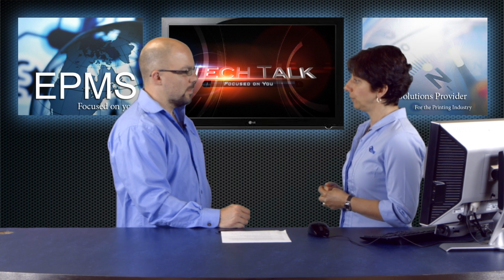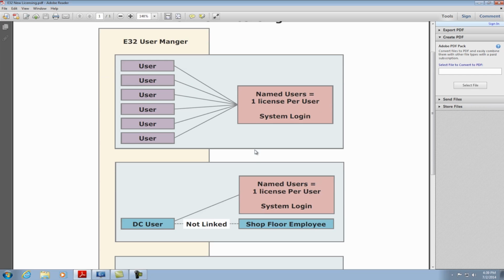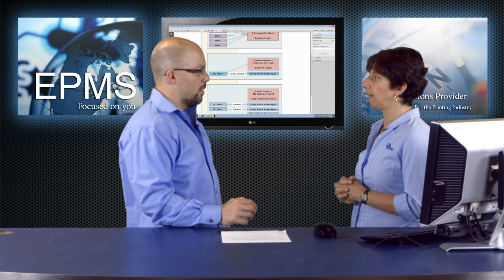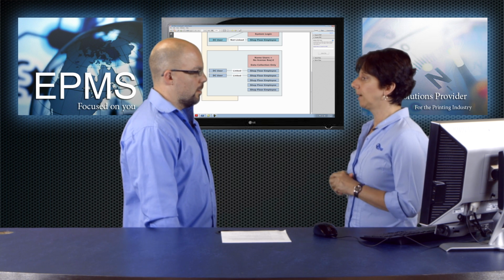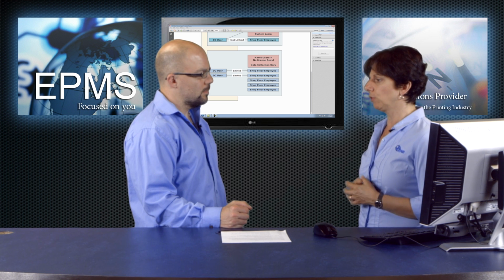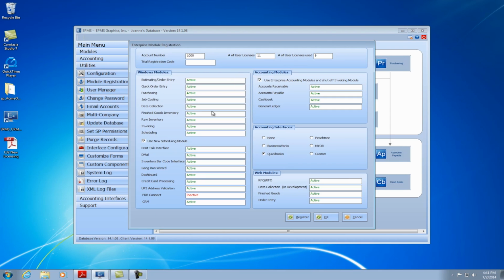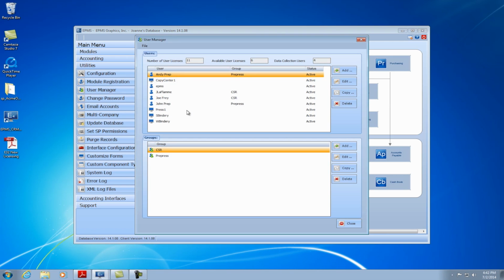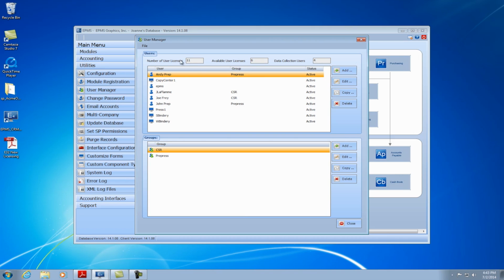EPMS Tech Talk - New Module Registration and Licensing Feature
This video will discuss and demonstrate the new Enterprise 32 User License control, and the new Module Registration feature. This video was presented by Joanne LaFlamme and Chris Costa. This video was produced by Barking Dog Productions®.